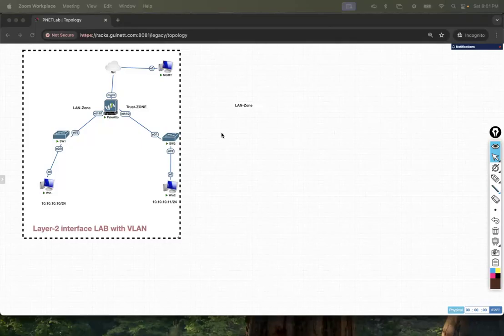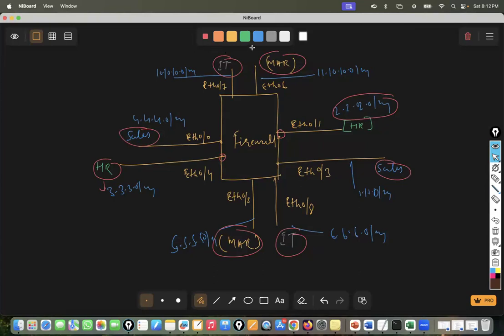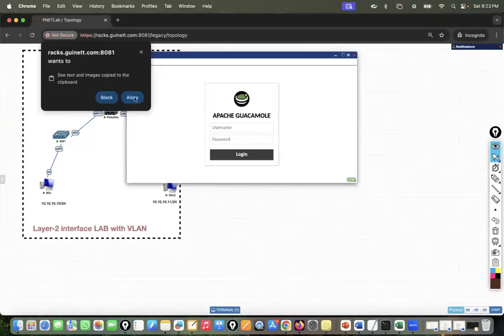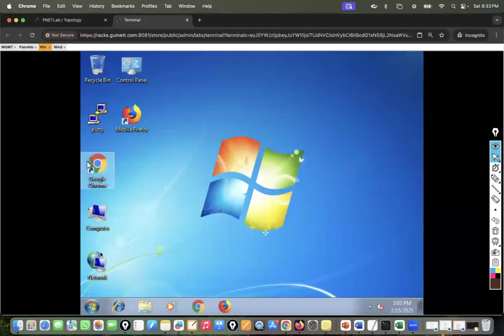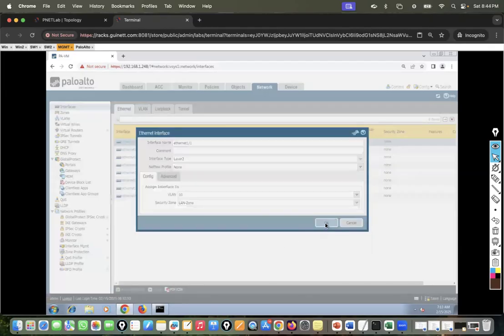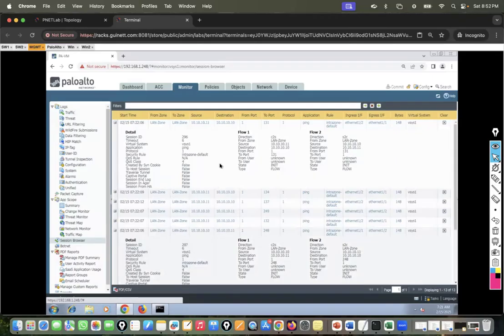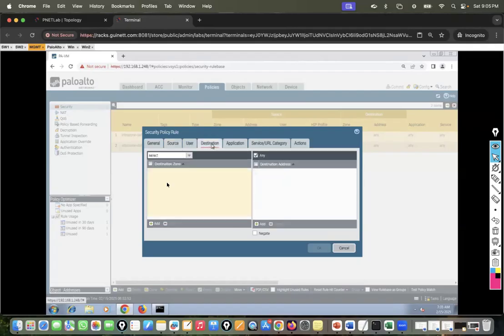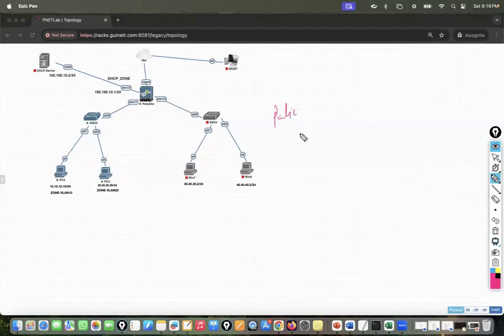Palo Alto Zone Concept and Its configuration and Layer 2 Mode Firewall deployment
Master the Palo Alto Firewall Zone Concept and Layer 2 Mode Deployment with this in-depth guide! Learn how to efficiently configure security zones, enforce access control, and deploy Palo Alto Firewall in Layer 2 Mode for enhanced network segmentation and security.

🔥 Key Topics Covered:
✅ Understanding Palo Alto Firewall Zones and Security Policies
✅ Step-by-Step Configuration of Zones and Interfaces
✅ Layer 2 Mode Deployment: Bridging Traffic Securely
✅ Best Practices for Network Segmentation and Traffic Control
✅ Real-World Use Cases and Troubleshooting

Enhance your network security skills and take your Palo Alto Firewall expertise to the next level! Perfect for cybersecurity professionals, network engineers, and firewall administrators.

🚀 Start mastering Palo Alto Firewall today!

Cisco Courses:
◆ CCNA 200-301
◆ CCNP Enterprise-ENCOR
◆ CCNP ENARSI
◆ CCIE IE

Firewall & Loadbalance Courses:
◆ FortiGate Firewall
◆ Cisco ASA Firewall
◆ Shopos Firewall

Cloud Courses:
◆ Azure
◆ AWS
◆ GCP